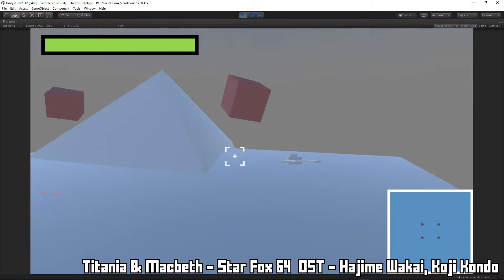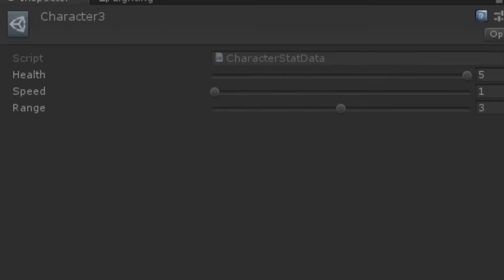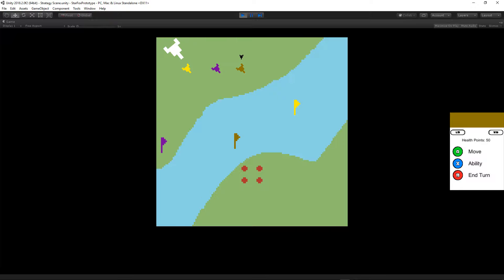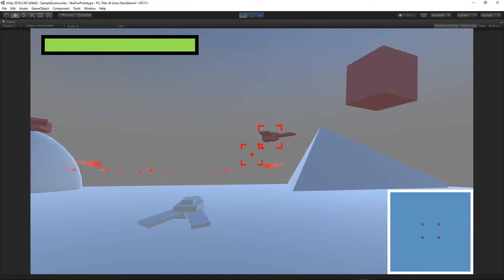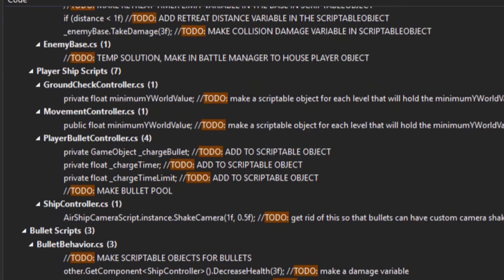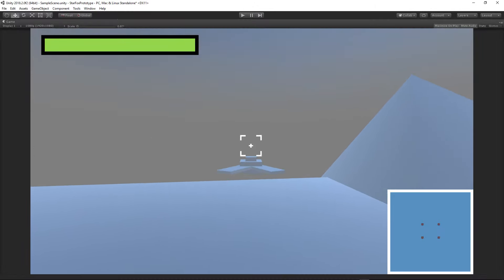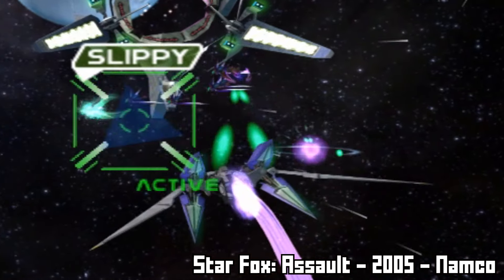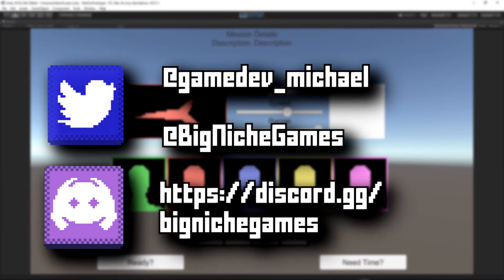Indie Game Devlog Entry: Character Select and Charge Shot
In this weeks devlog I got a lot more work done. Made my own version of the Star Fox 2 character select screen and some more quality of life improvements like a charge shot and bullet aim assist. Let me know what you think.